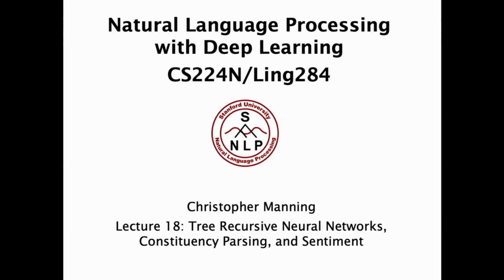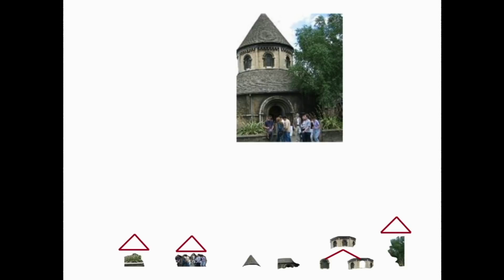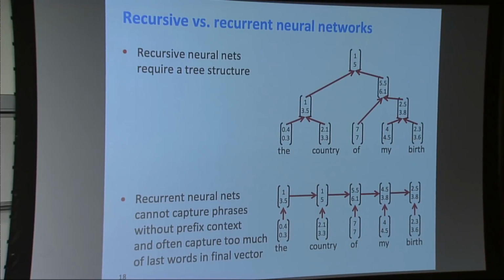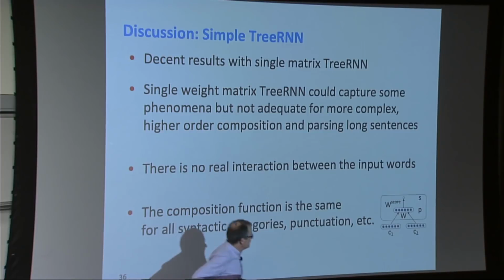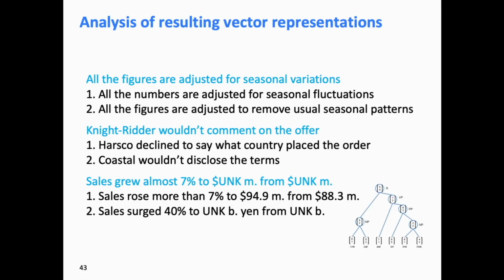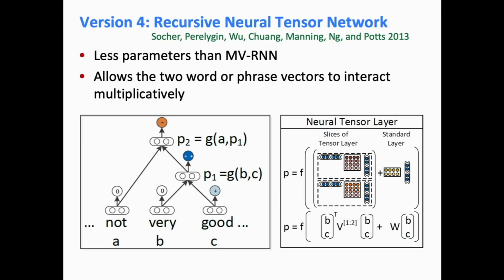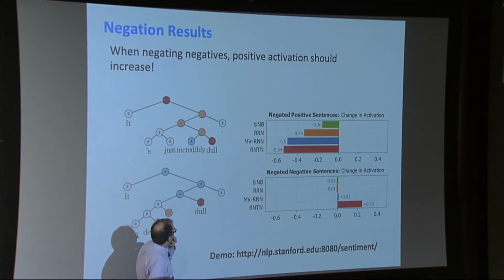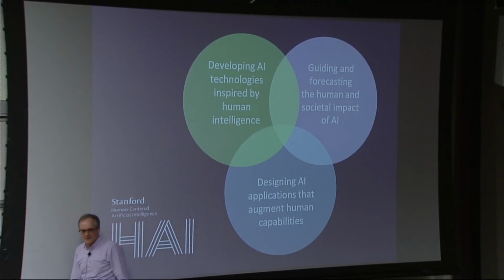Stanford CS224N NLP with Deep Learning Winter 2019 Lecture 18 – Constituency Parsing, TreeRNNs